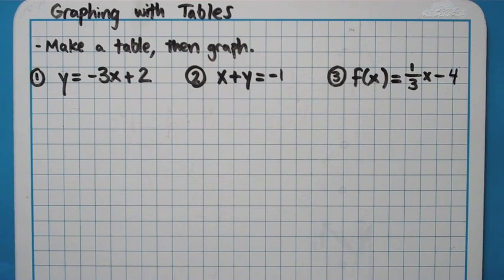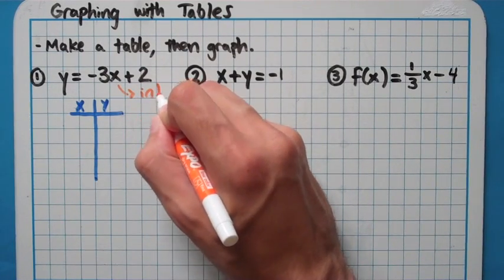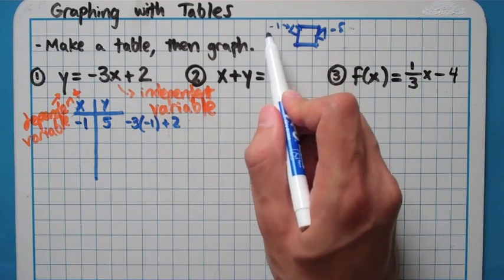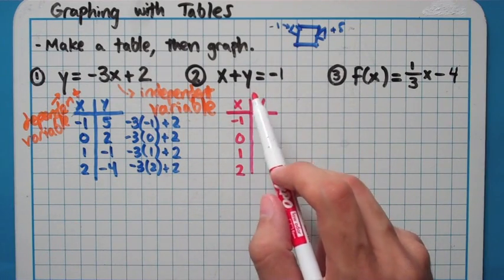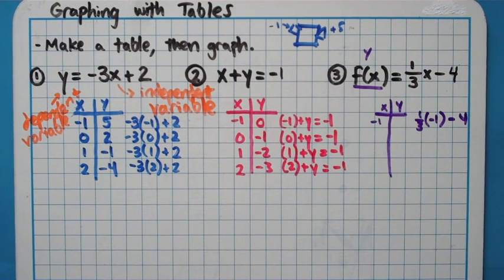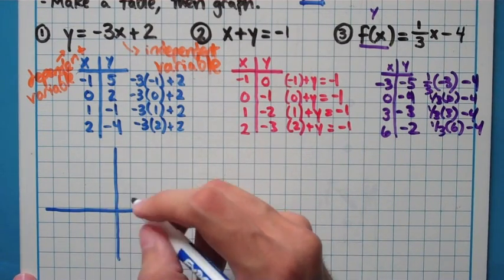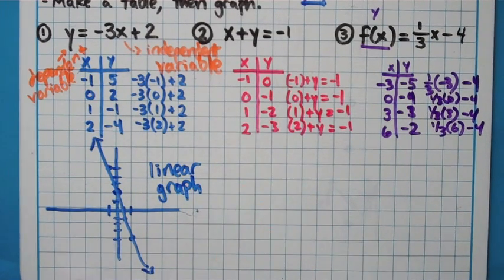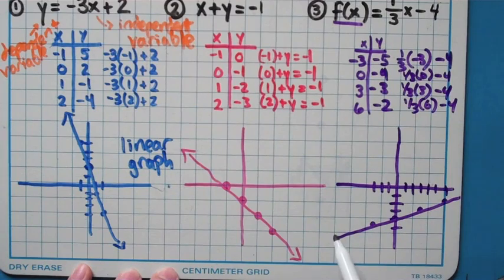Graphing with Tables (2-2-1)